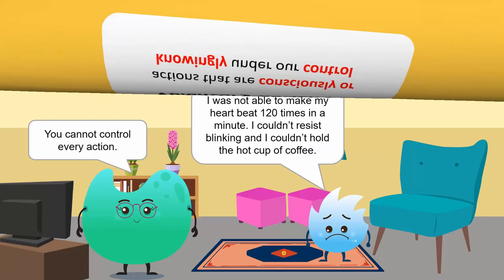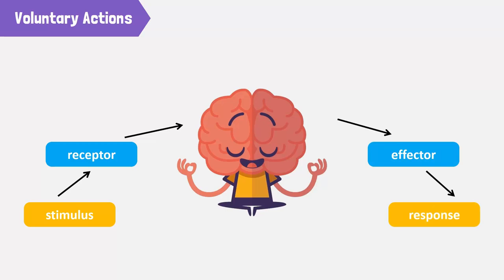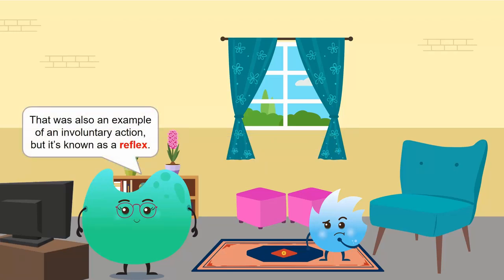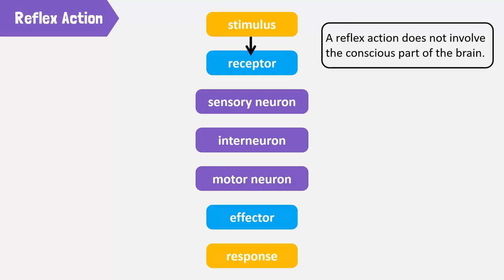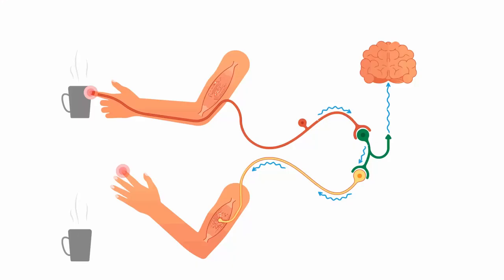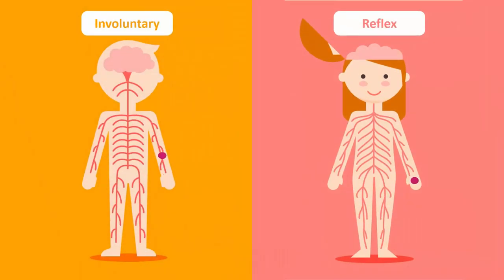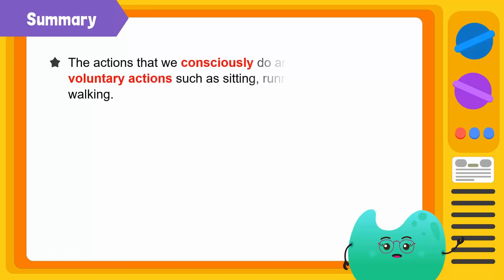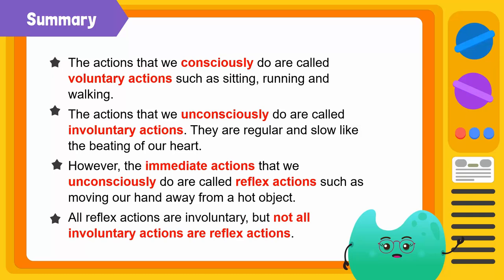The Difference Between Voluntary, Involuntary and Reflex Actions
The nervous system consists of the brain, spinal cord and nerves, this is the most vital system of your body. Its purpose is to coordinate and regulate all the communication and processes within your body as well as help you adapt to your ever changing environment.